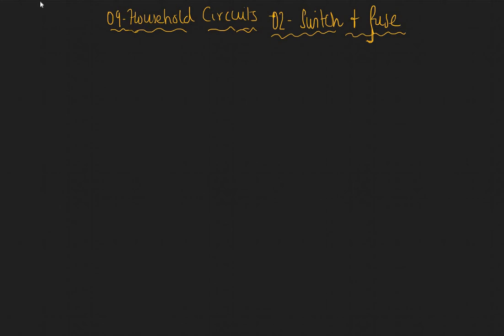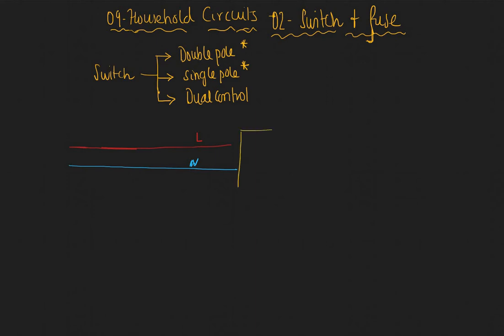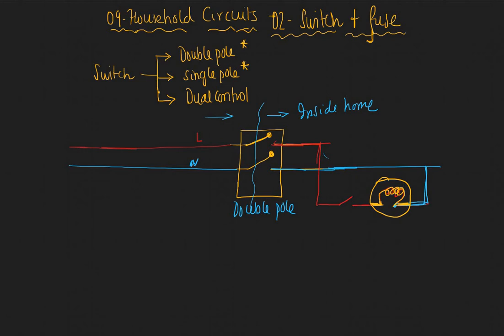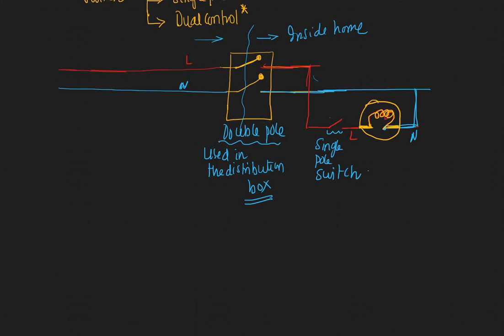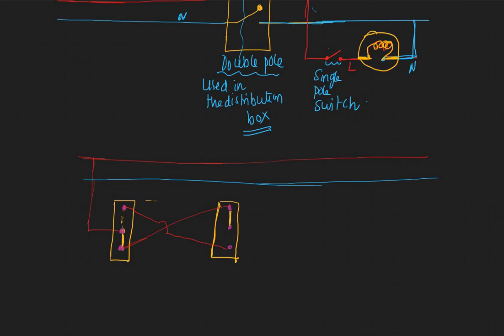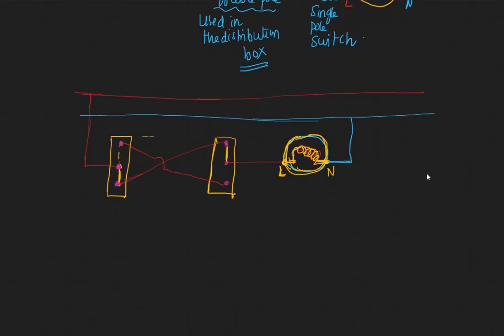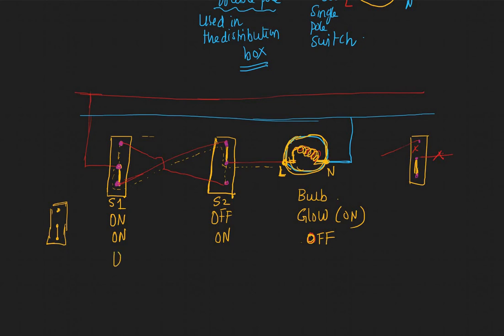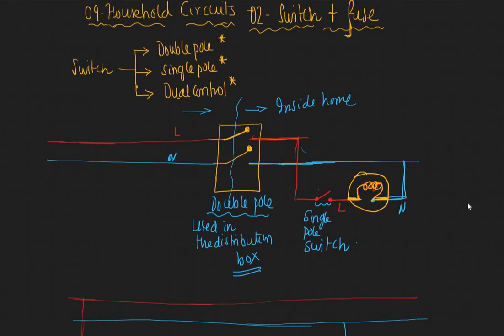ICSE PHY-X-HouseholdCircuits-02-Switch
This video describes the function of a Switch. Various switches like the Single Pole, Double Pole and Two way switches are explained in this video.